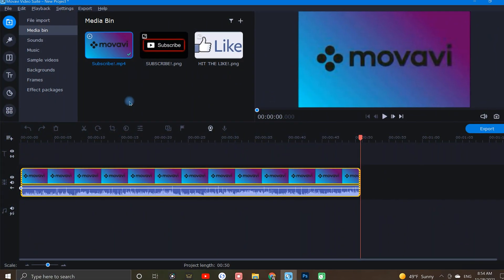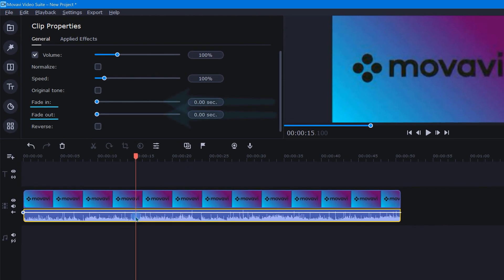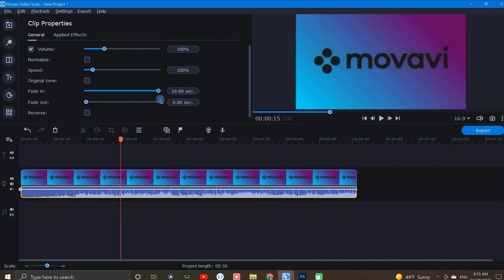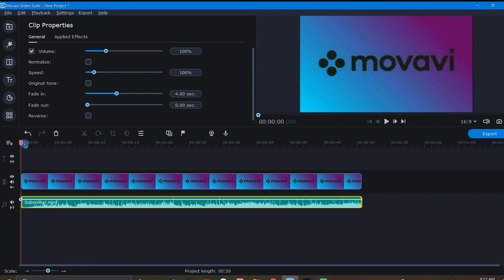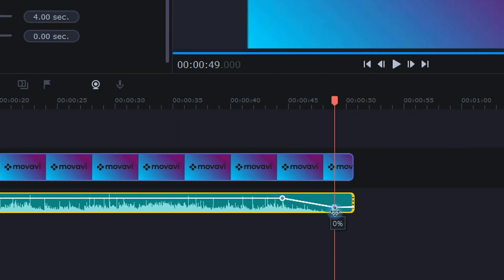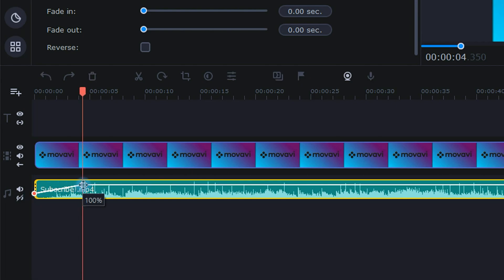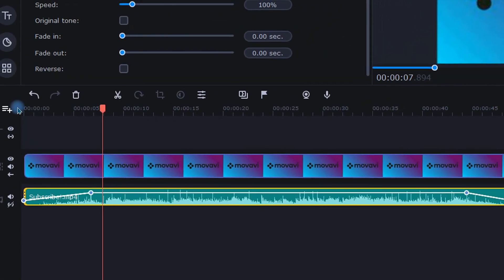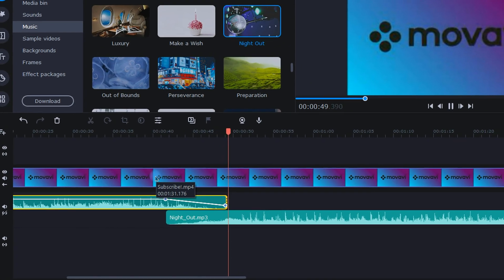Audio tricks to level up your videos in Movavi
After watching this video, you'll know how to fade out music/audio, fade in music/audio, crossfade music, use volume points, and much more! These Pro Tips will help advance your editing skills and save you loads of time while editing in Movavi Video Editor!

CREDITS:
Sounds Effects:

▸ Pixabay.com

00:00 Intro to fading music in and out in Movavi Video Editor
00:10 How to fade music in Movavi Video Editor
01:14 How to use volume points in Movavi Video Editor
02:23 Cross fading audio in Movavi Video Editor